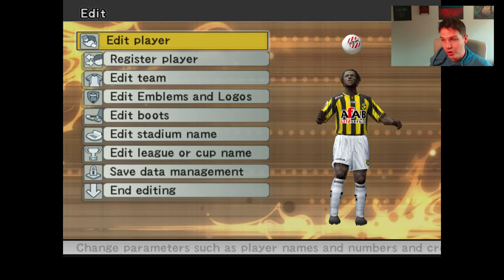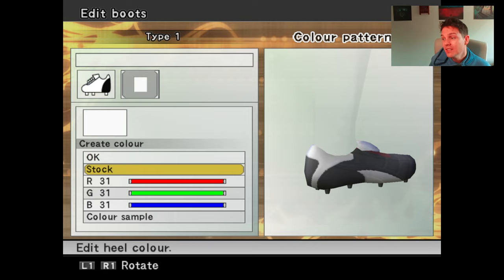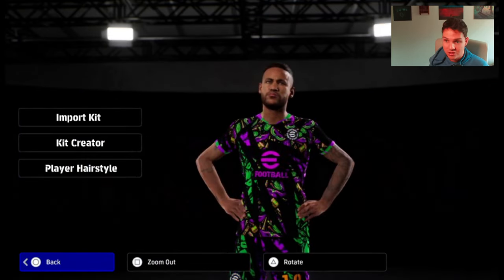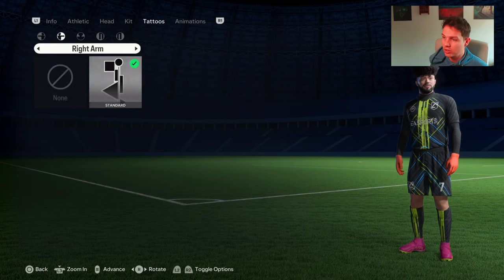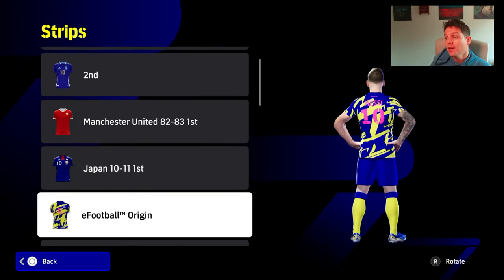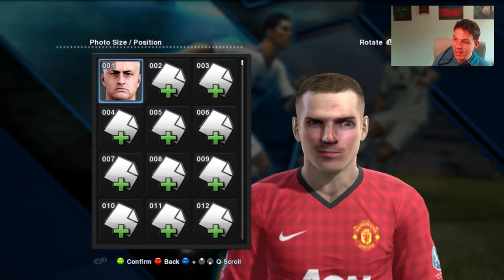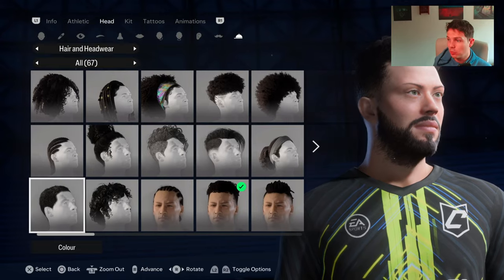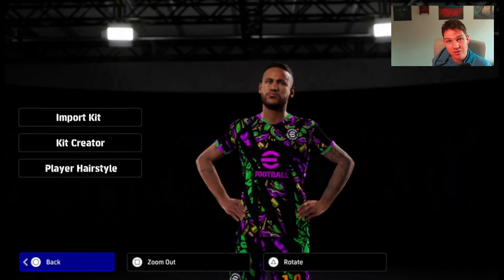eFootball 2025 EDIT MODE FEATURES I WANT